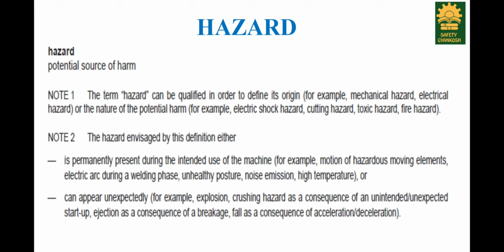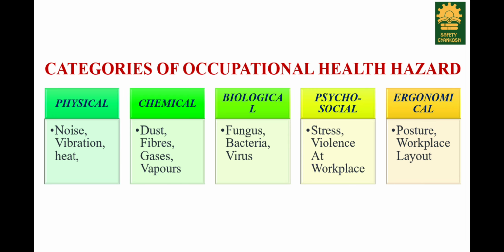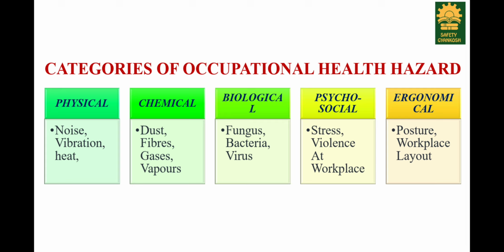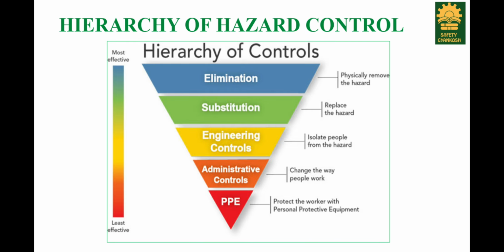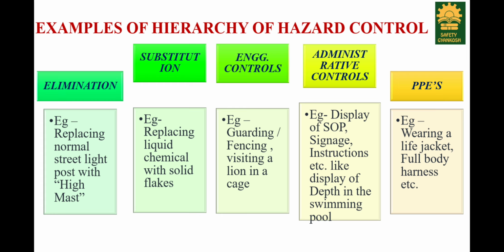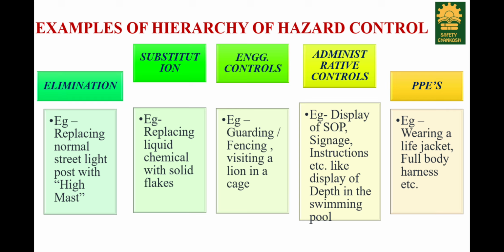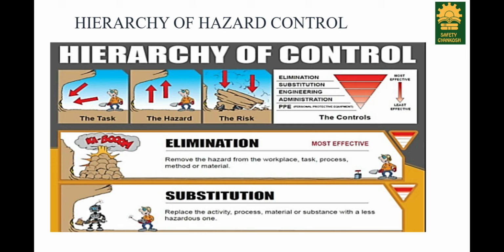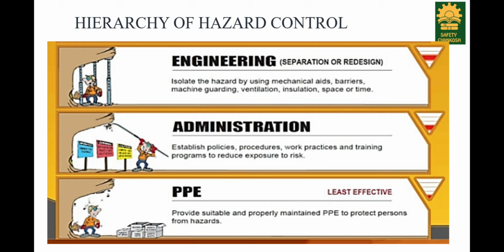Hazard, Types of Occupational Hazards & Hierarchy of Hazard Control (English)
In this video you will come to know about what is hazard, the types of occupational hazard along with examples and also we will discuss about the hierarchy of hazard control with examples.